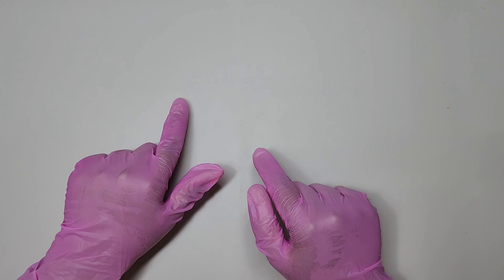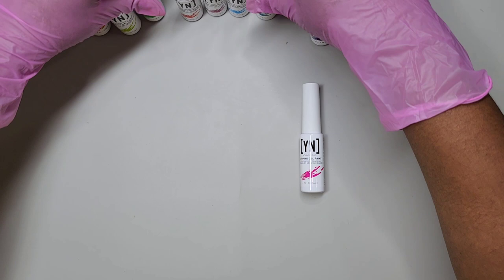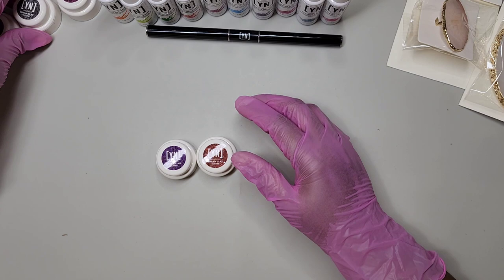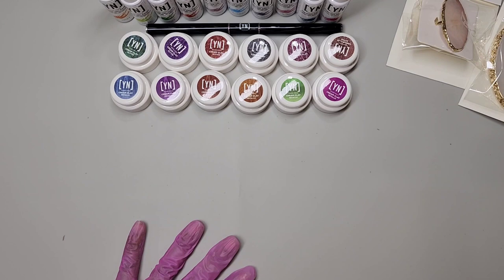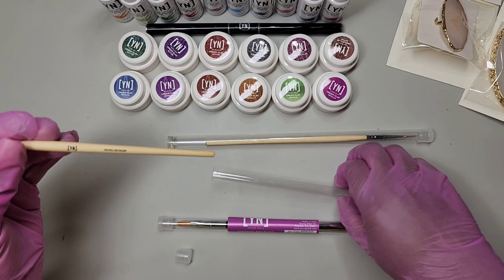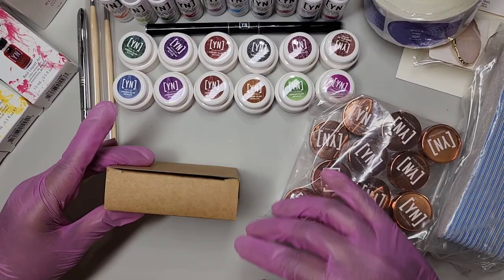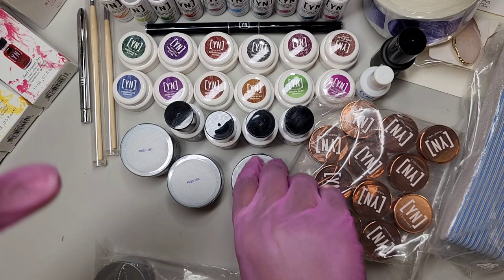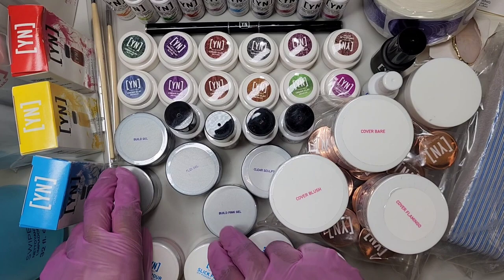Small, Medium and Large Mystery Boxes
Hey Nail Fam. I ordered the @youngnailsinc Large Mystery Box and the wine ordered the Small and the Mediun. I wasnt expecting to have the Small and Med until the new year but my shipper got them here before Xmas. Let me know what you think and as always TYFW🥰🥰🥰🥰.

Shipping Address:
Name: Natalie Mitchell
Address Line 1: 2201 SW 59th Terrace,
Address Line 2: SIV8443,
City: West Park,
State: Florida,
Zip: 33023​.​